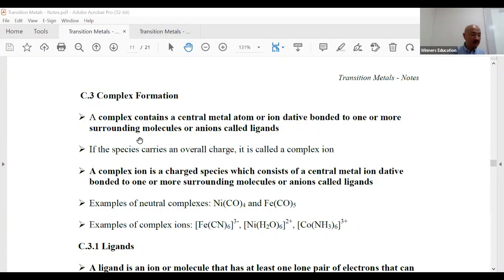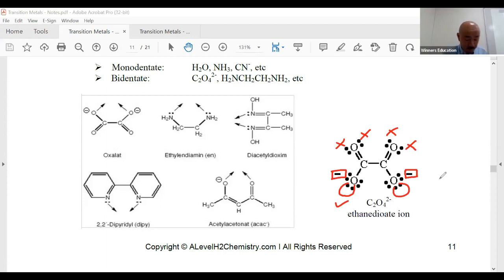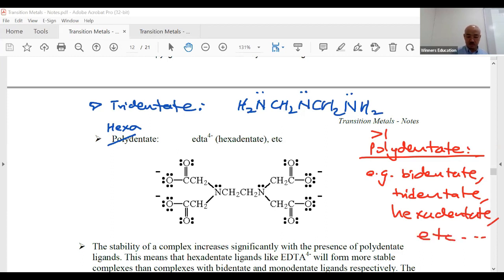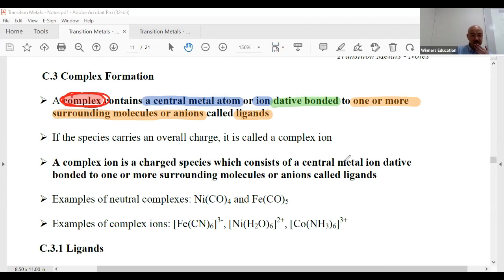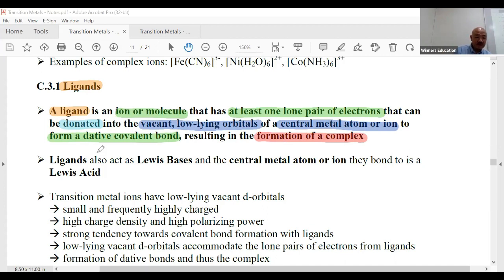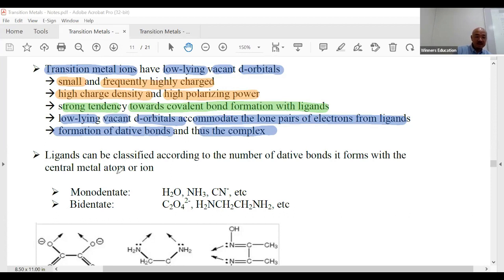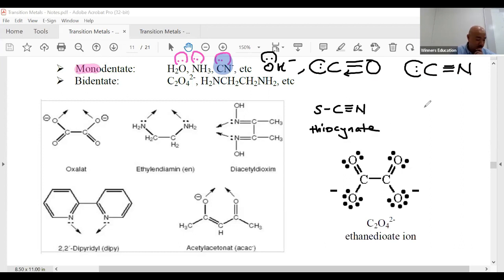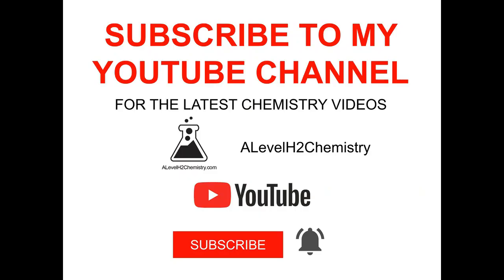A-Level H2 Chemistry: What are Ligands and Complexes in Transition Metals Chemistry?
In this video, Mr Sean Chua, Chemistry Specialist of more than 20 years of teaching experience, highlights to his weekly JC 2 GCE A-Level H2 Chemistry Classes in Winners Education Centre, on the ligands and complexes in transition metals.

Ligands and Complexes are important concepts in transition metals frequently tested in exams. Students need to understand that ligands are molecules/ions that have at least 1 lone pair of electrons that can dative bond to the energetically low-lying, vacant orbitals of a metal cation; a complex is a central metal ion with ligands dative bonded to it. With this understanding, students can draw transition metal complexes comfortably which is often a pain for many students.
Enjoy the step-by-step teaching by Mr Chua!